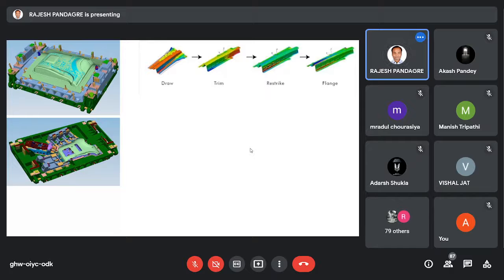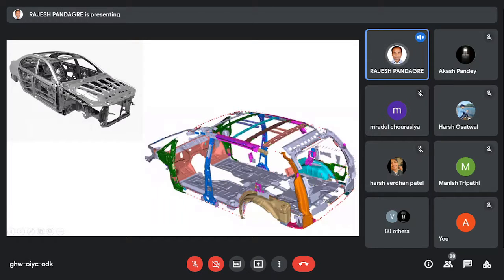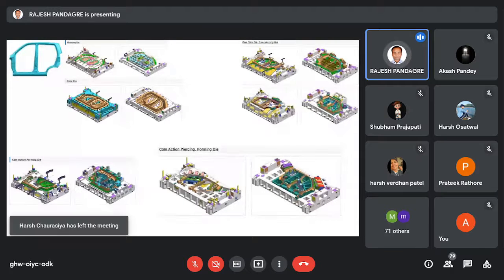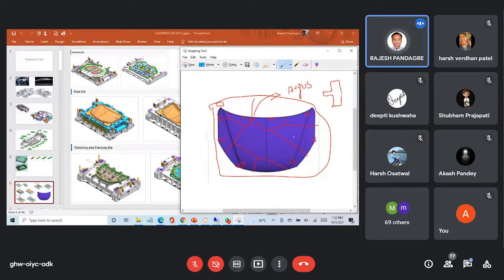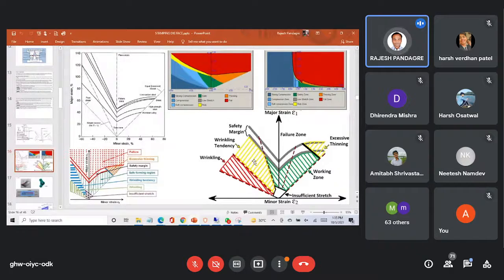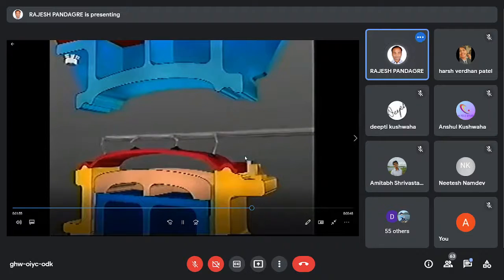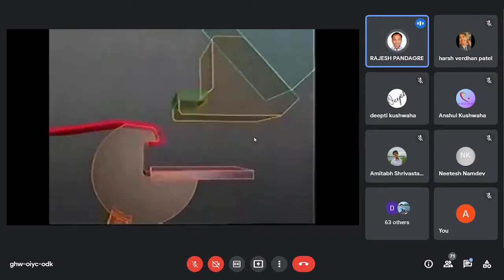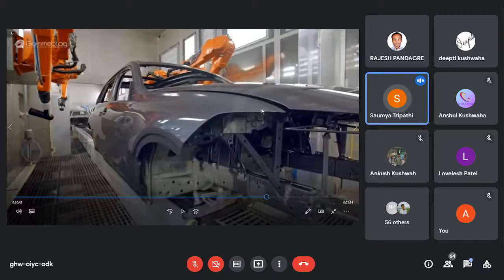Three Days Online Workshop on "LATEST TRENDS & ADVANCEMENTS OF AUTOMOTIVES"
This video is all about Vehicle body design, die stamping, defects in frames. by Mr. Rajesh Pandagre